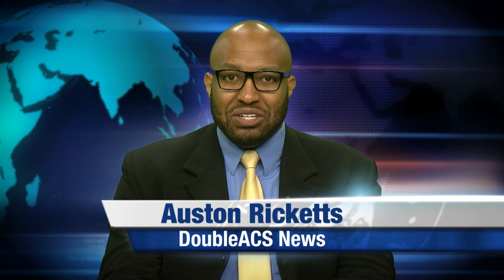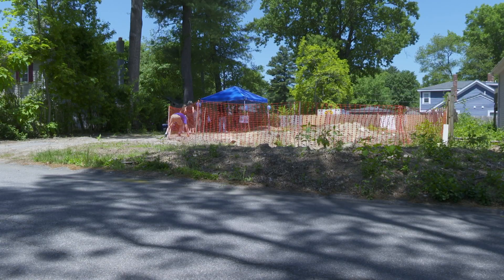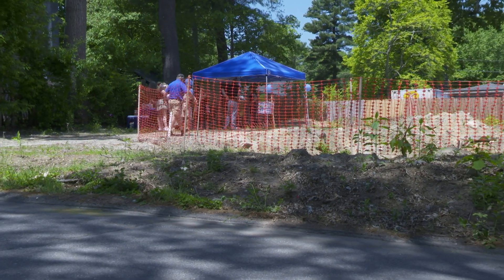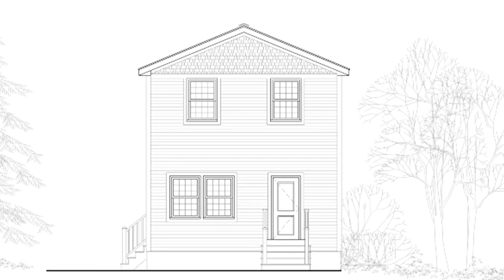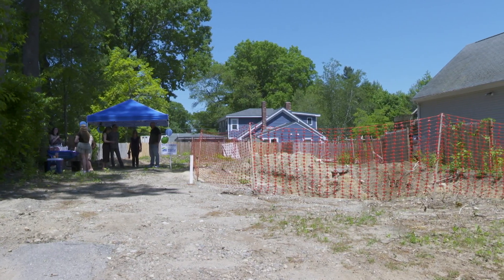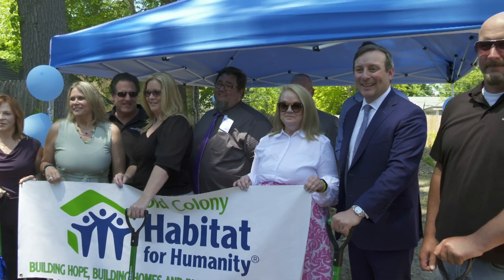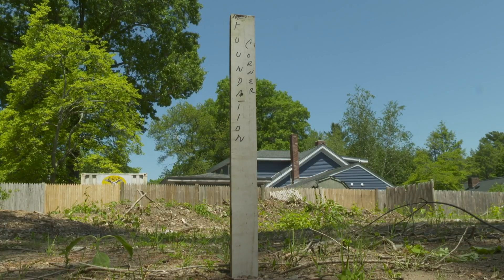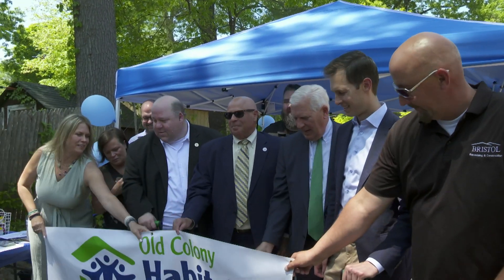Habitat For Humanity Starts Home Build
The Old Colony Habitat for Humanity held a groundbreaking ceremony for their upcoming home build in Norton - take a look in the DoubleACS Daily News!